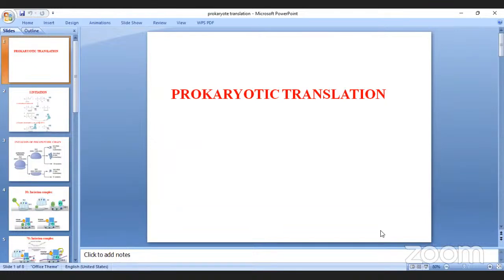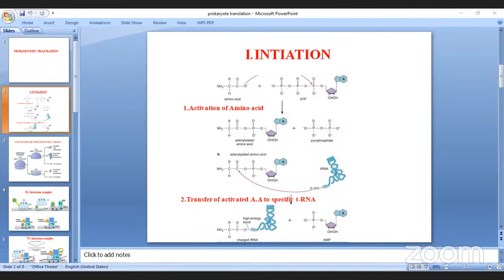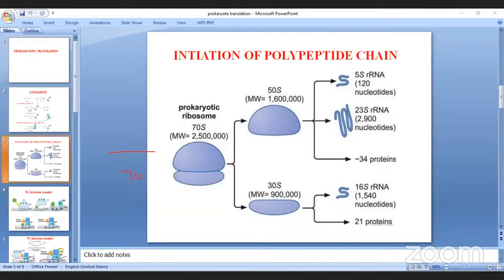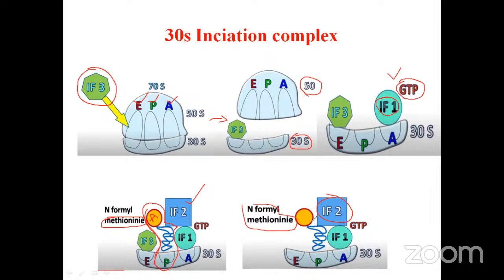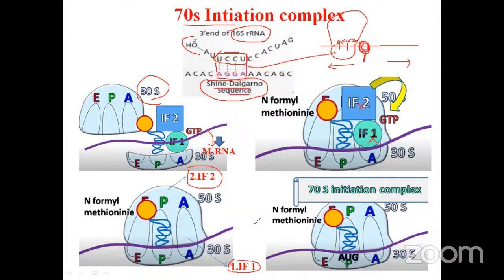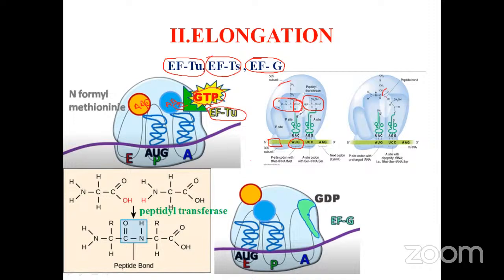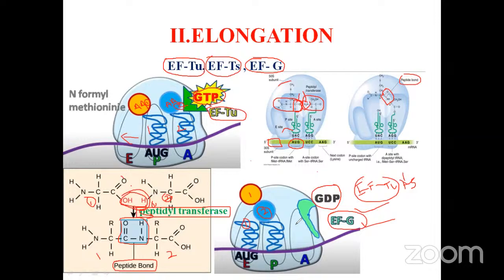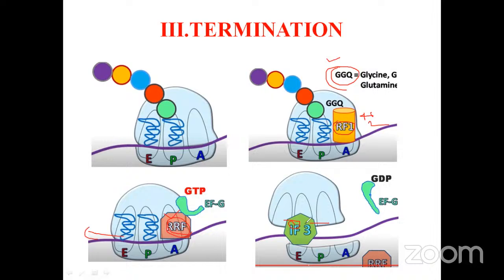UG 5th SEM BOTANY (E/M)